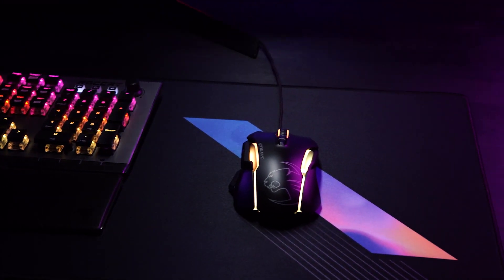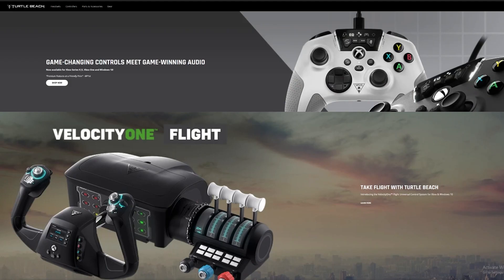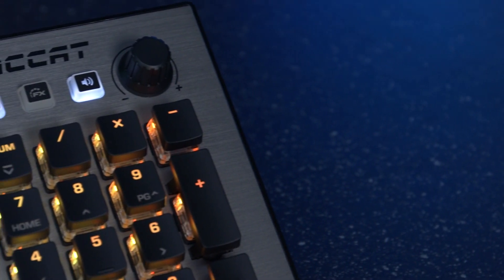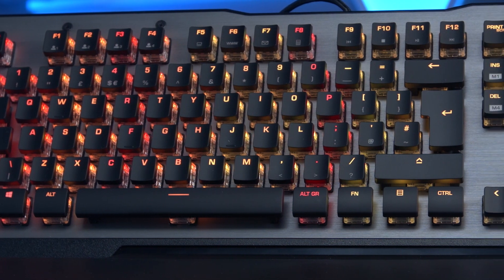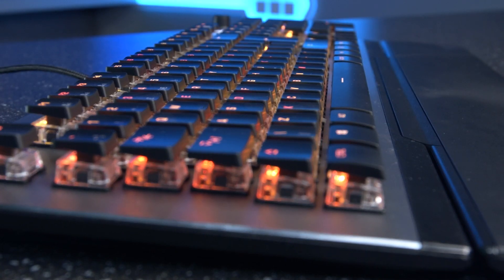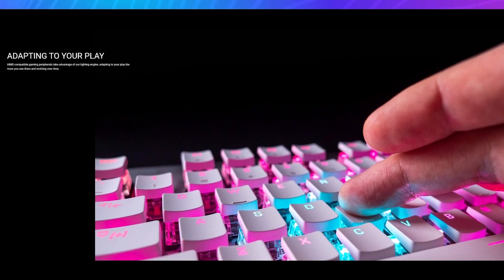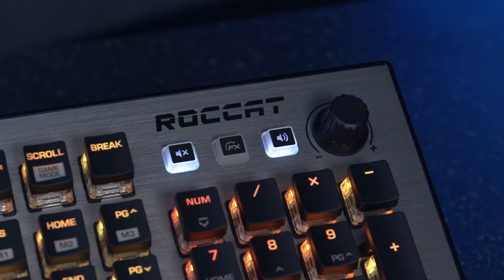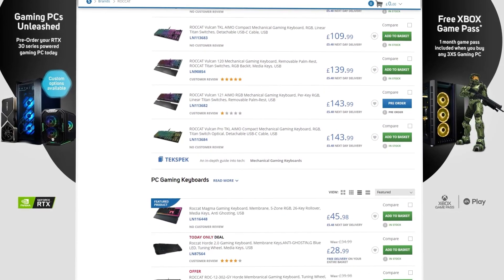Durable high-end gaming - Roccat Vulcan 120 Mechanical Gaming Keyboard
Nikki Dean takes a look at Roccat's Vulcan 120 keyboard, going through all the features including the Titan switches, AIMO software and more!